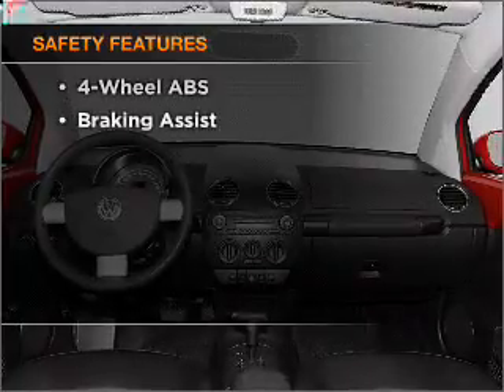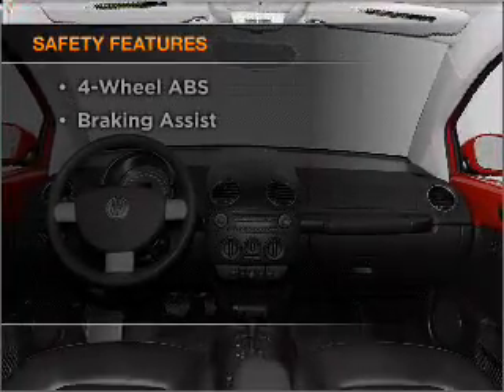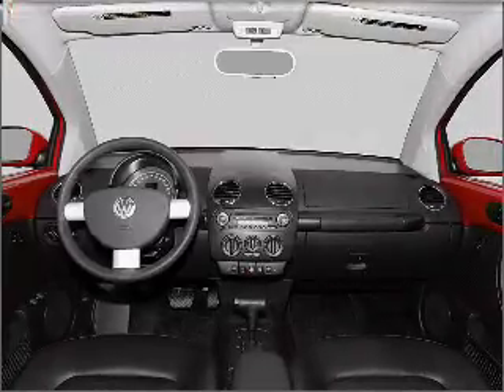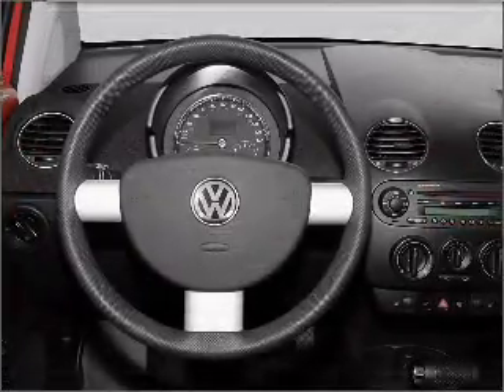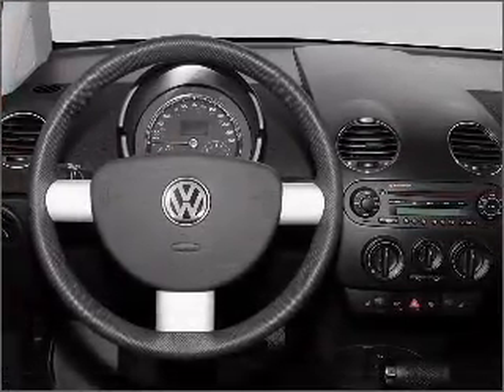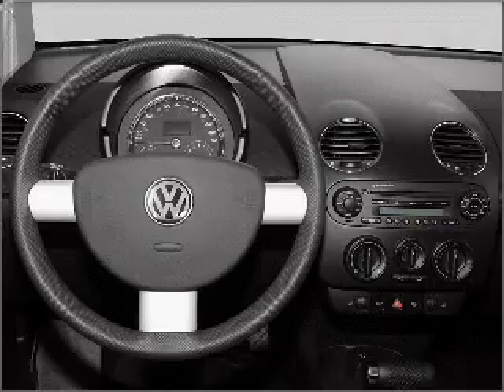2006 Volkswagen Beetle - Thornton CO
Year: 2006
Make: Volkswagen
Model: Beetle
Trim: 2.5
Engine: 2.5 liter inline 5 cylinder 20 valve
Transmission: 6-Speed Automatic
Color: Black
Mileage: 63867
Address:
1650 W 104th St